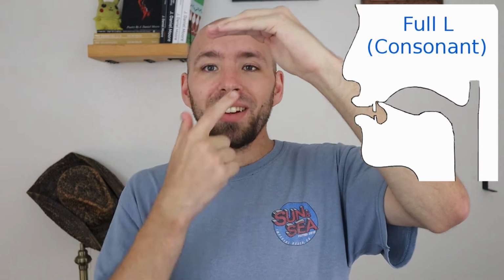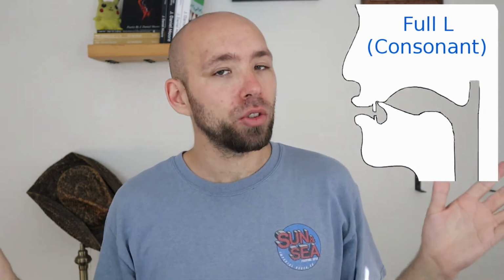The Full-L Sound (Consonant) & a Note about the Half-L (Vowel) Rule | American English Pronunciation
Last time we talked about what I call the "Half-L" (which is a vowel!) because the terms "light L" and "dark L" are confusing and not very useful. I also gave you an easy general rule for when to use each L-sound. However, there's one little detail I forgot to mention, so in this lesson, we'll talk about what that is, as well as talk a bit more about the normal "Full-L" consonant sound and how it's made, complete with examples.